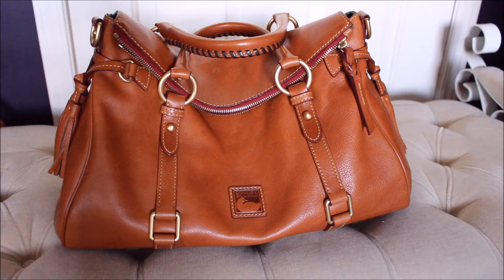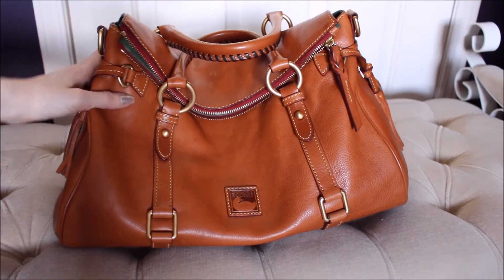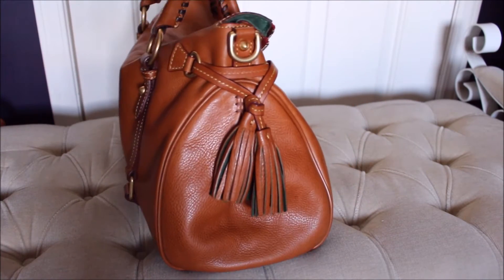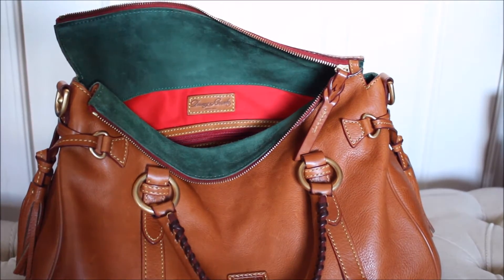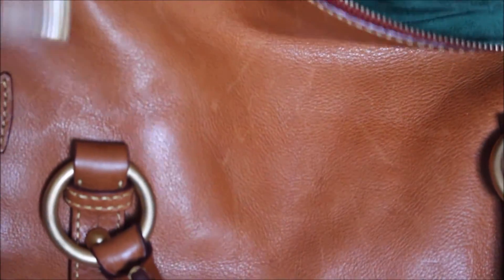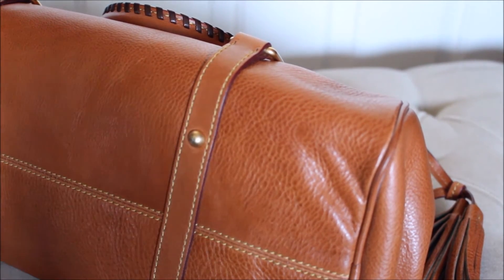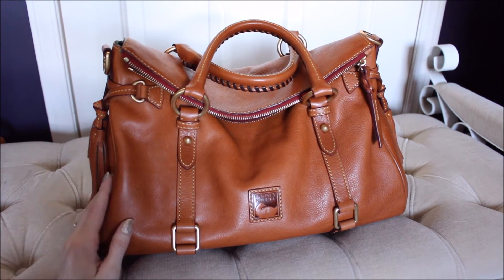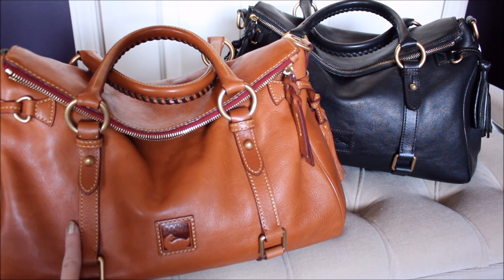Wear & Tear - Dooney & Bourke Florentine Satchel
A requested wear and tear video on my Dooney & Bourke Florentine Satchel. Hope you enjoy and as always thank you so much for taking the time to watch :)